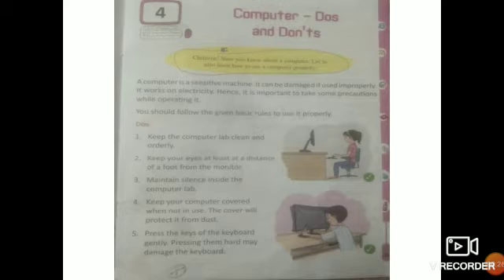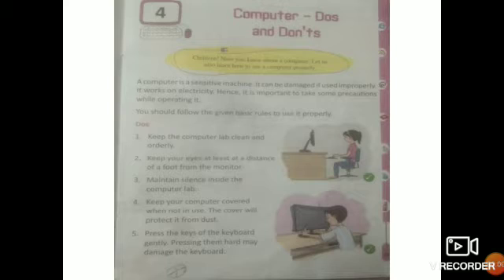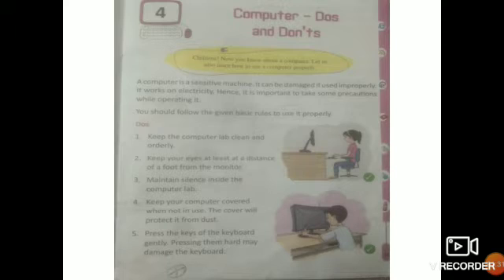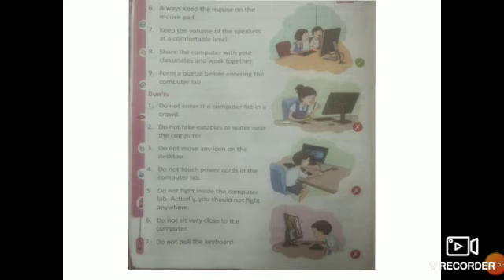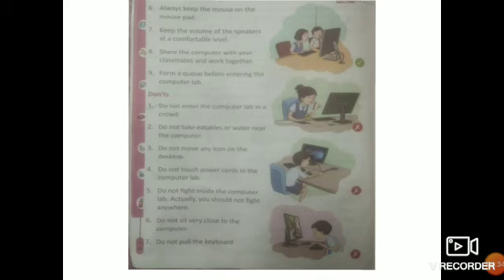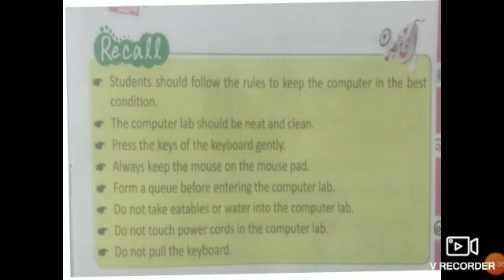Class1, Computer, Chapter 4